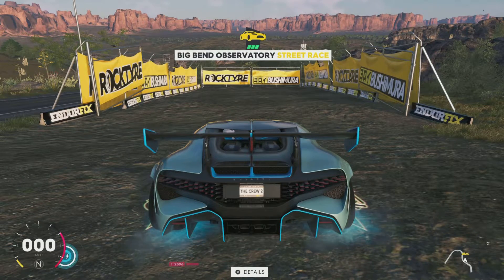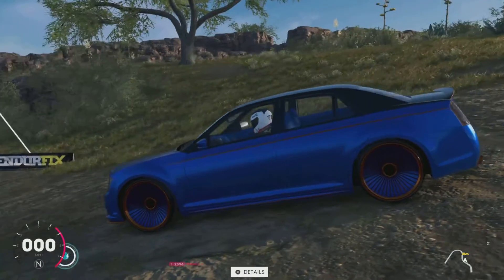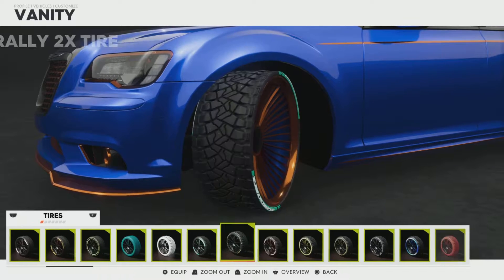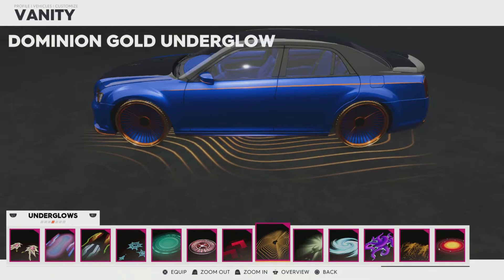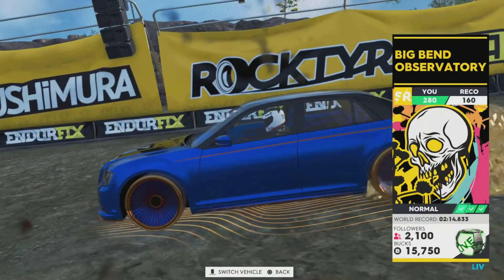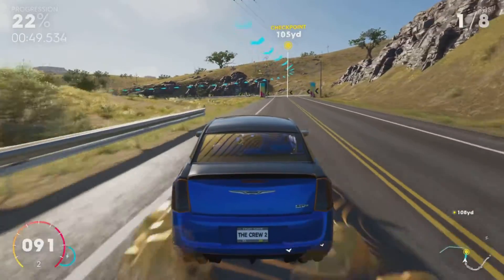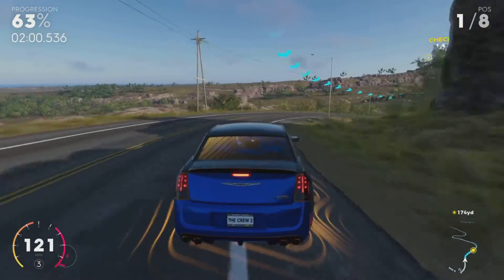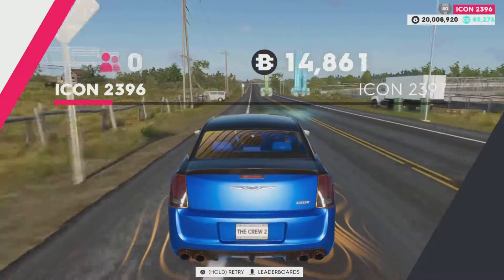Chrysler 300 SRT8 Crown Edition | Platinum Reward | Gameplay & Customization | The Crew 2